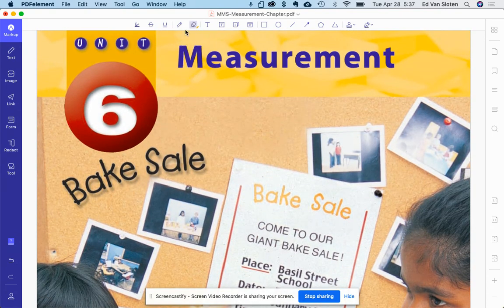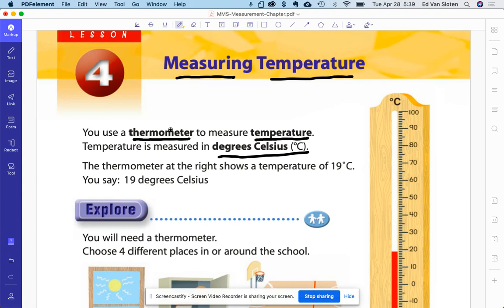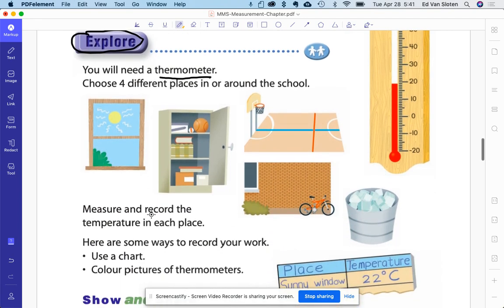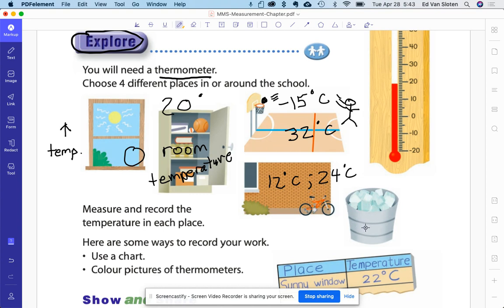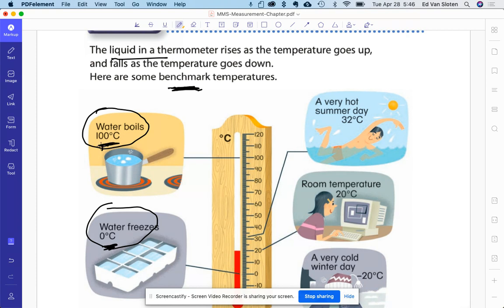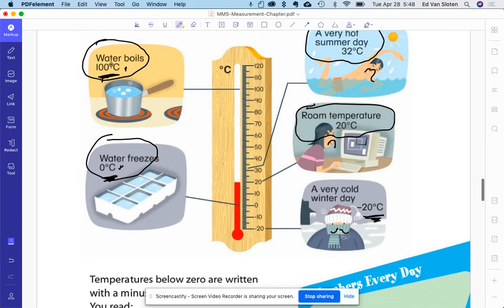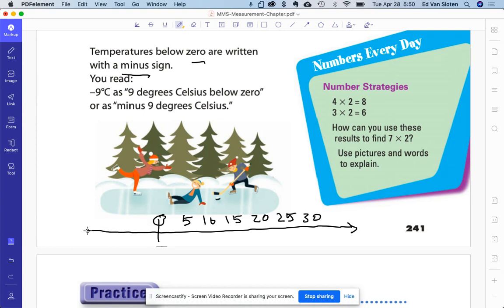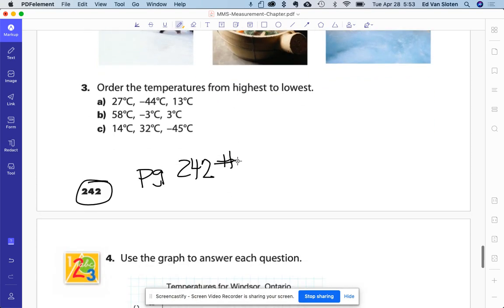Grade 3 - Math - Temperature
The thrilling story of Temperature.  What is a cold temperature?  What is a hot temperature?  At what temperature does water freeze?  When does water boil?  All the answers - and more - in this video.